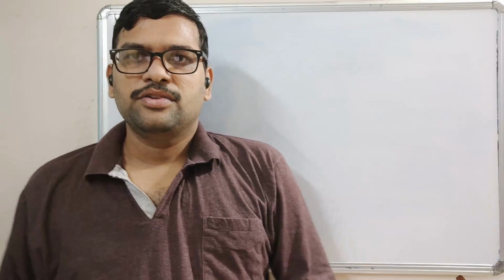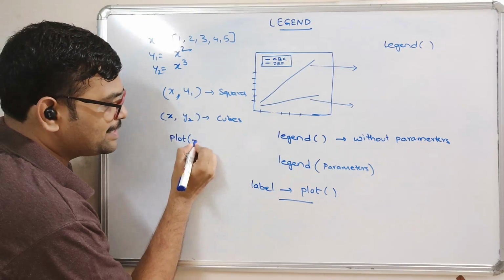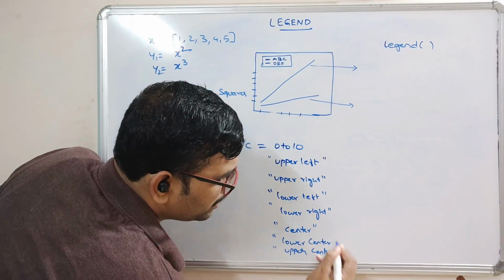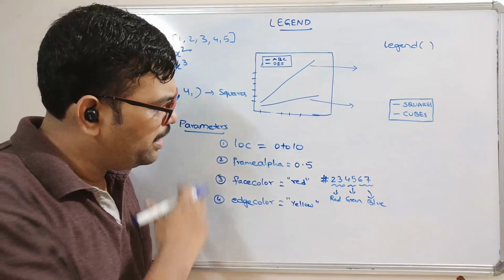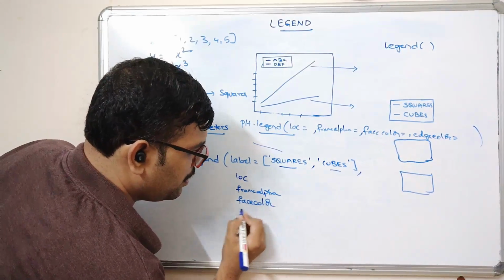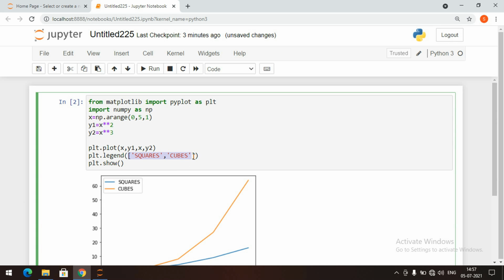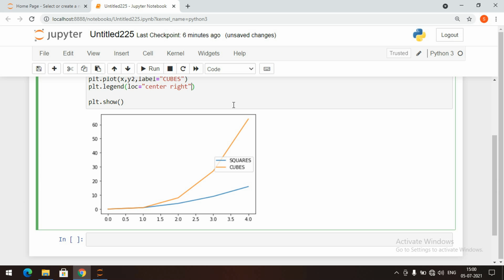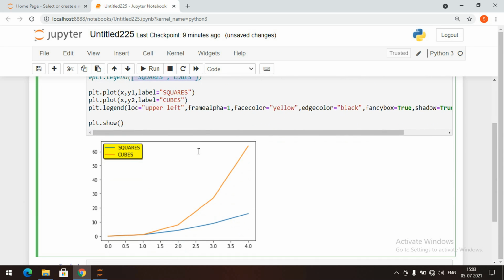LEGEND FUNCTION IN MATPLOTLIB || PYTHON PROGRAMMING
LEGEND FUNCTION
legend( )
legend( labels )